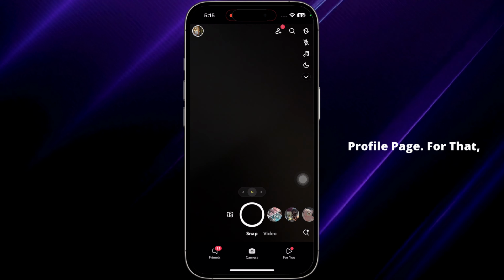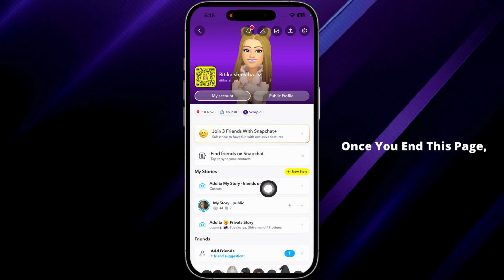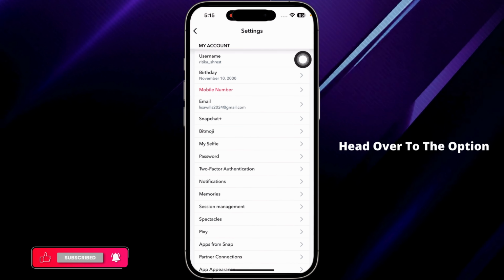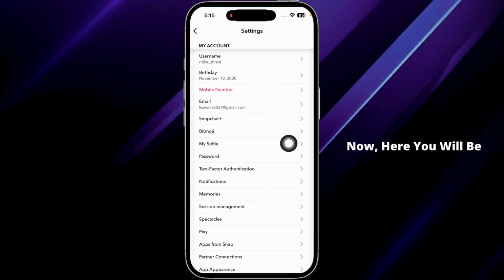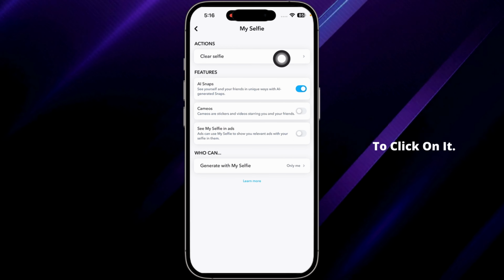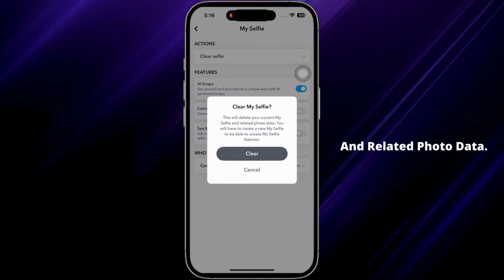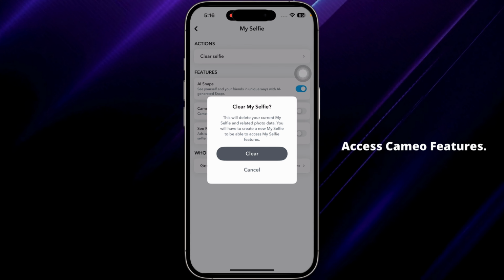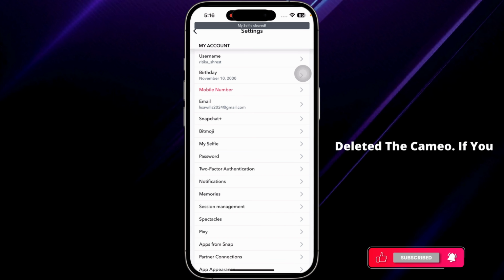How To Delete Cameo On Snapchat - Full Guide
Want to delete your Cameo on Snapchat? This full guide for 2025 will show you how to remove your Cameo selfie and disable Cameos to protect your privacy. Whether you want to reset your Cameo or remove it permanently, this tutorial has you covered!

What You'll Learn in This Video:
✅ How to delete your Cameo selfie in Snapchat settings
✅ How to disable Cameos completely
✅ Steps to change or reset your Cameo photo
✅ Managing Cameo privacy settings to control who can use them

If you no longer want your Snapchat Cameo to appear in chats or stories, this guide ensures you can delete or reset it easily for better privacy and control.

Chapters:
0:00 - Introduction
0:10 - How To Delete Cameo On Snapchat